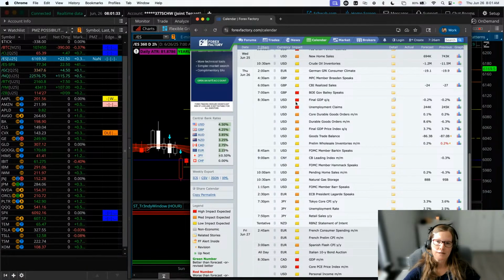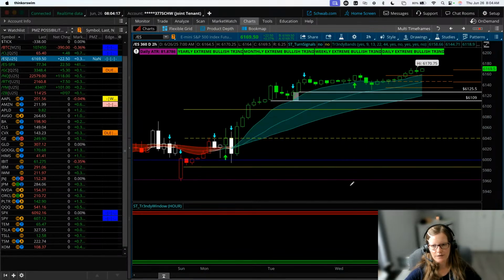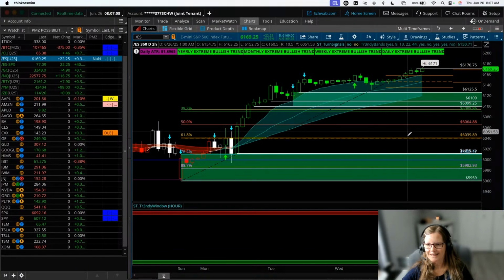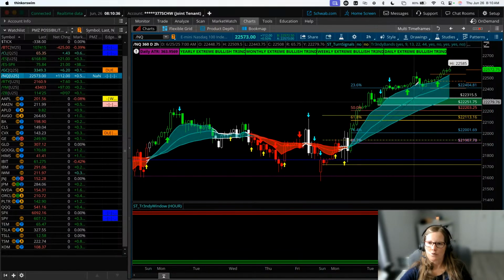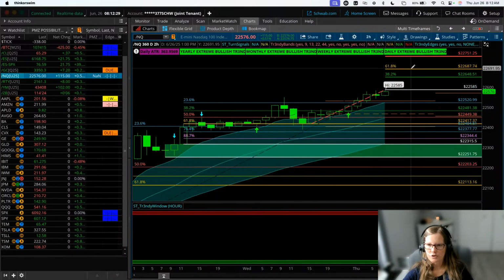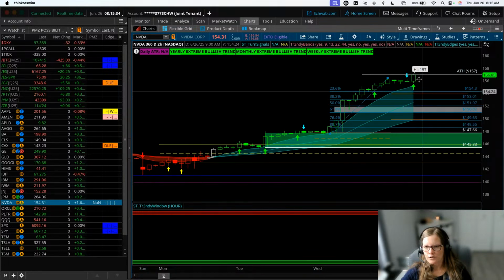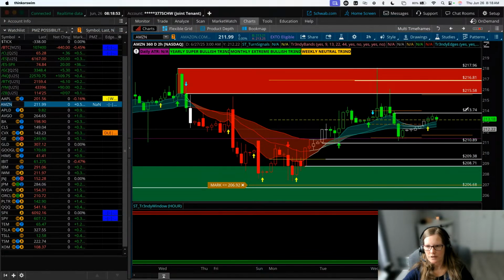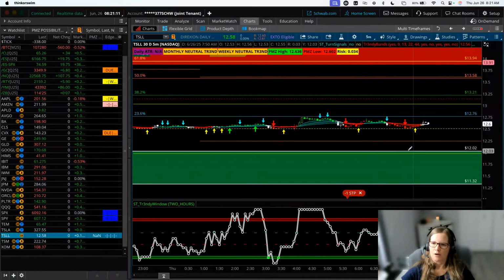Morning Watchlist Breakdown June 26th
Start your day with structure.
Join me LIVE every Thursday as I share my morning watchlist breakdown — the exact routine I use to prepare high-probability trade setups before the market opens. I will cover what I am seeing in this /ES & /NQ as well as choose 3 names to focus on for day trades.

🔔 TRADE LIVE WITH ME EVERY MORNING!

This isn’t about chasing trades. It’s about planning with purpose so you can execute with confidence and avoid emotional decisions.

📈 What you’ll see in this live stream:

How I scan the market and narrow down watchlist picks

Key support, resistance, and PMZ levels I use

What confirms a trade and what makes me pass

How I structure my trade plan every morning

The mindset shift from “what’s hot” to “what’s ready”

🔔 TRADE LIVE WITH ME EVERY DAY!